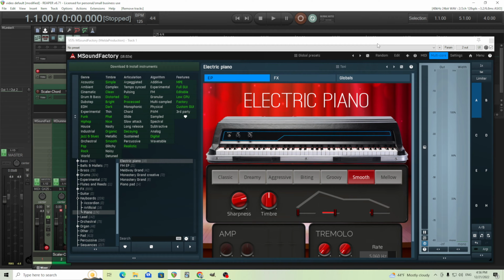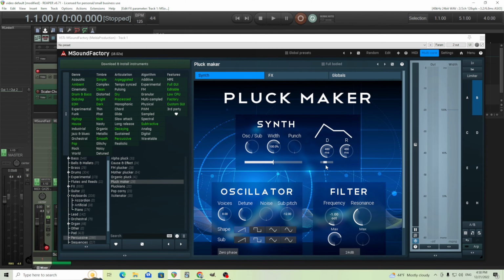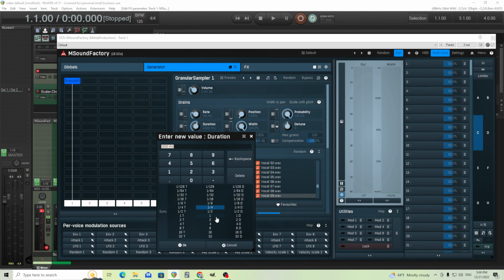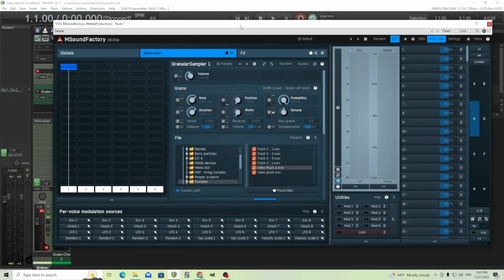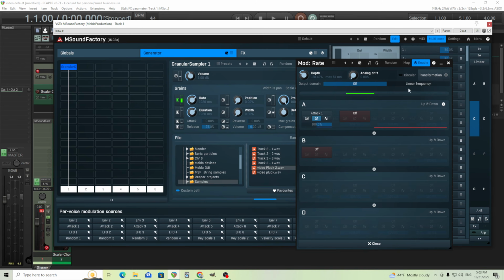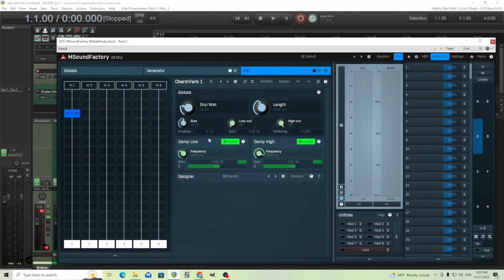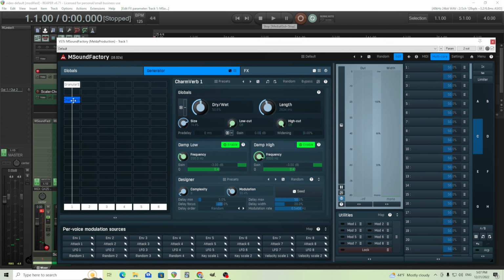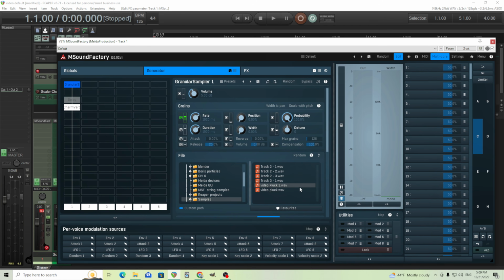Bouncing ball Granular Synthesis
In this video I'll show how you can create an interesting bouncing effect using granular synthesis. I used a synth pluck here, but you can do the same thing with any sound.

00:00 - Intro
00:57 - Pluck sound setup
03:20 - Granular setup
05:43 - Bouncing setup
08:21 - Adding FX